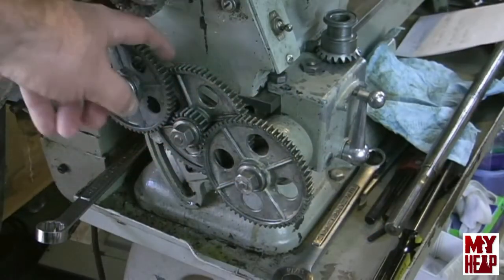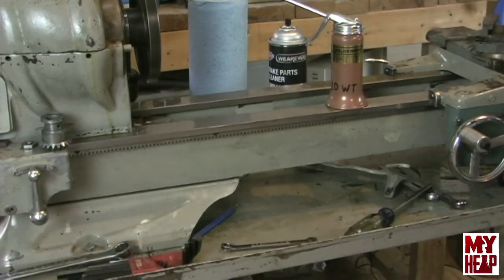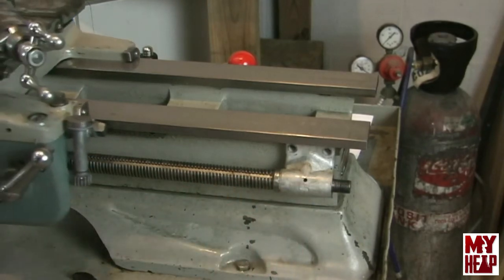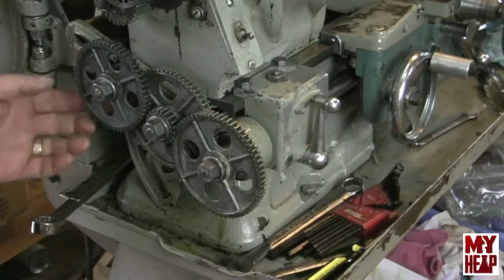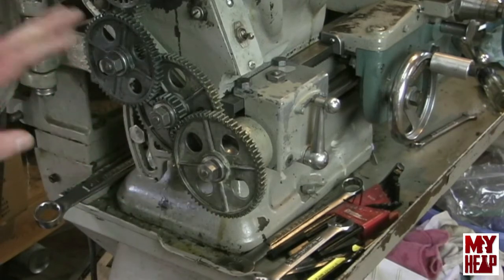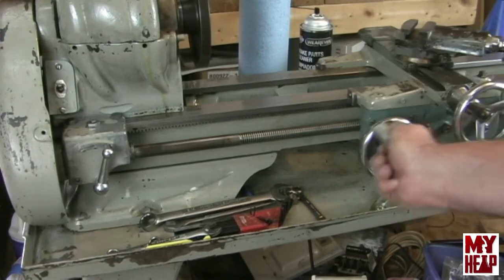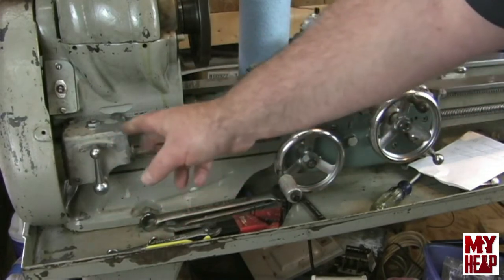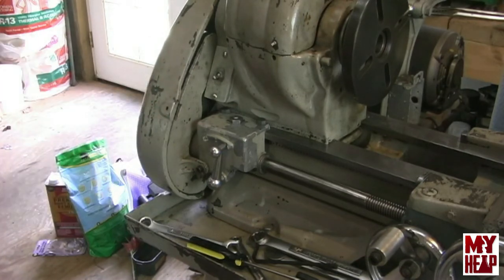Atlas 10F Lathe - TH54 - 19 - Installing the Leadscrew and the Side Guard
In this video i install the leadscrew and discuss a potential pitfall with aligning it as pointed out by a viewer of my channel.  Additionally, I install the guard plate on the left side of the leadscrew direction change gear box.